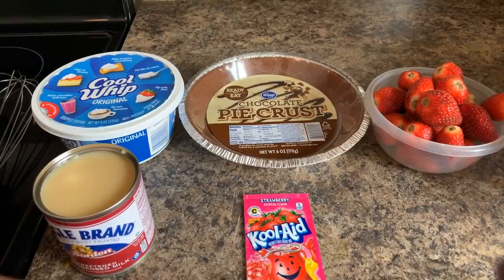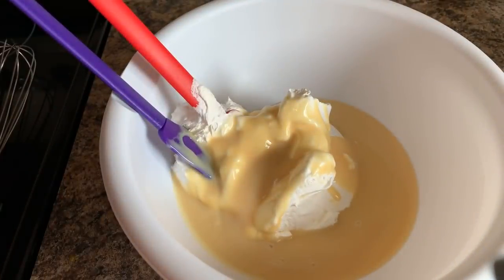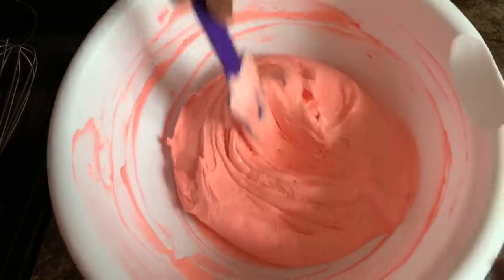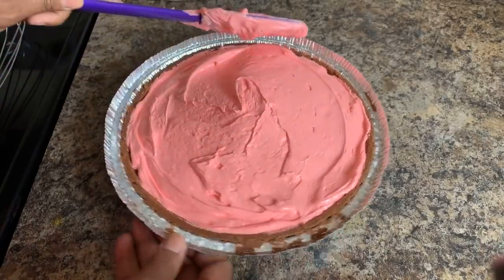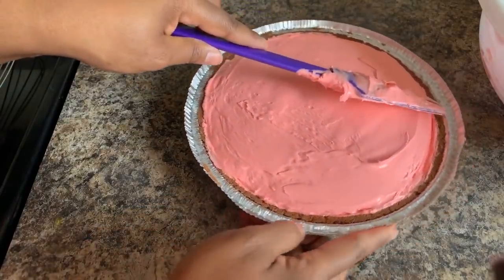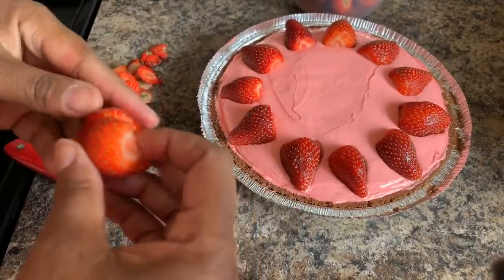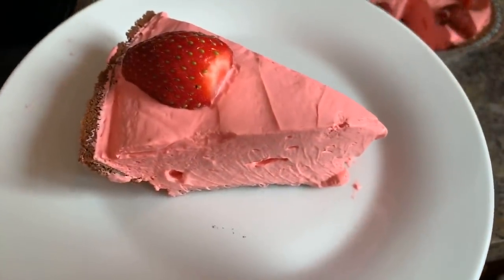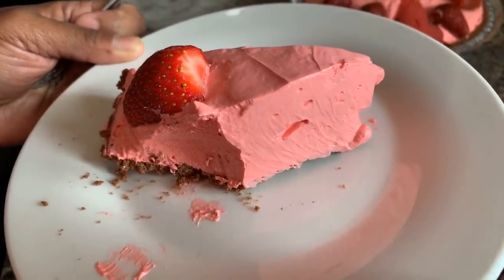How to make Strawberry Pie for Valentines Day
1packet Strawberry koolaid
1  tub cool whip
Cookie crust or Graham cracker crust
1can sweetened condensed milk